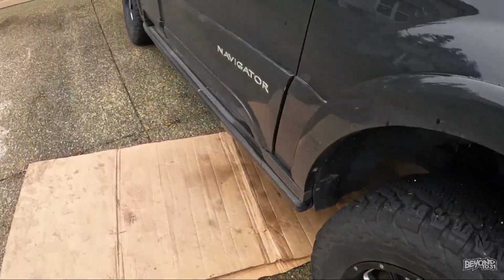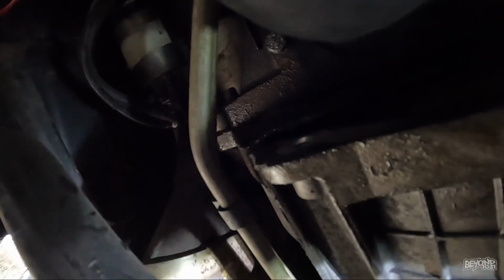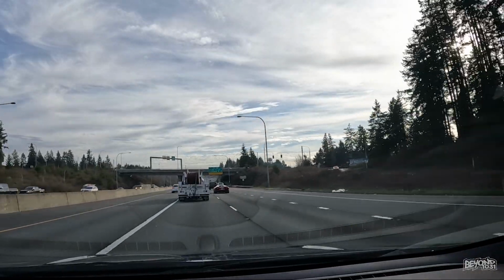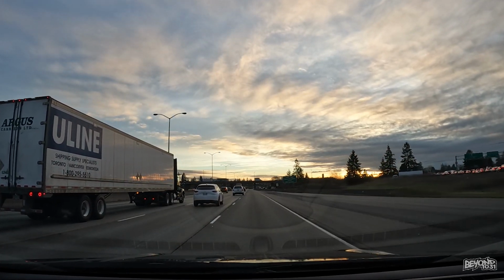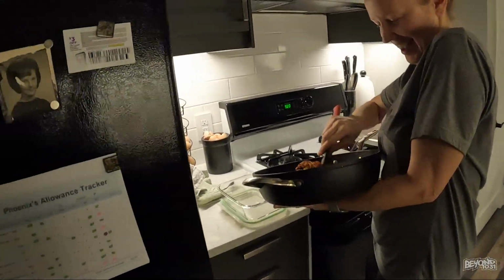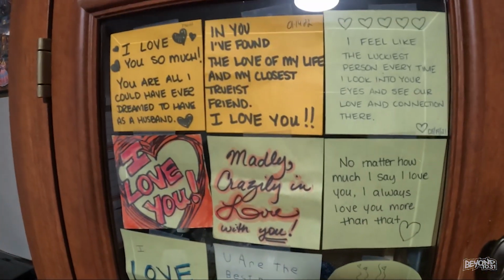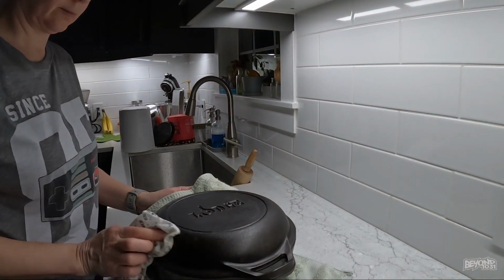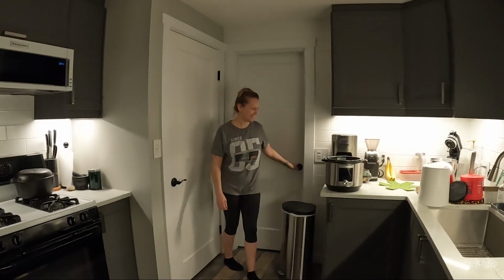I Can't Believe A Tire Shop Did This!! [Day 4096 - 01.17.22]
😄 Here's what happened today:
Troy travels for work.

💲💵FREE STOCK!  No Fees! Try WeBull!

Who we are and what we do:  daily vlog blog vlogs vlogger vlogging blogger life family adventure dog beyond 1031 ten31 10.31 halloween hellmouth haunted house home haunt beyond1031 wa washington tacoma lakewood guinness world record fun outdoors outdoor love garden gardening hike hiking mountain outdoor life enjoy